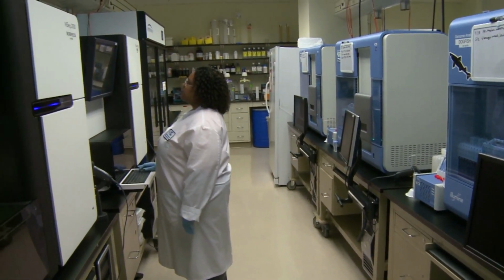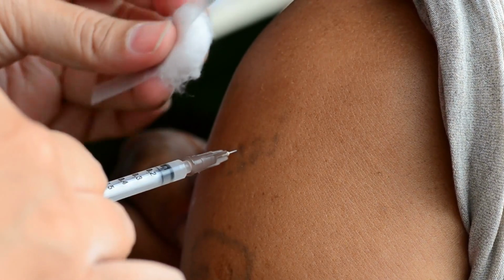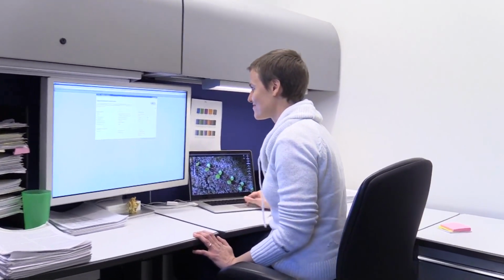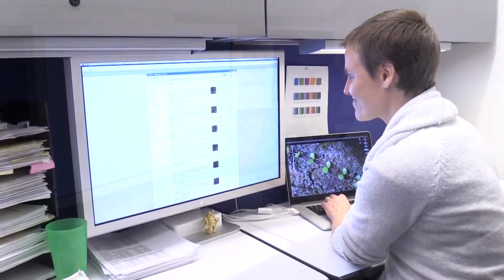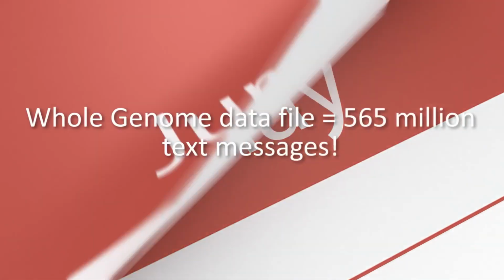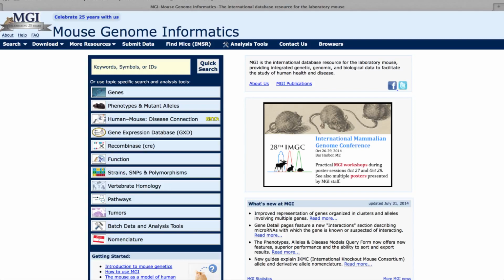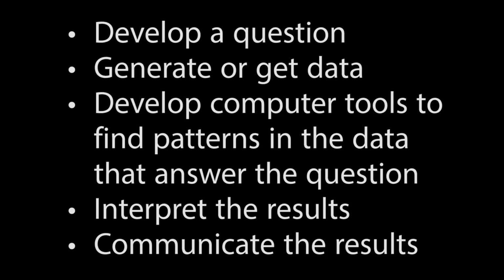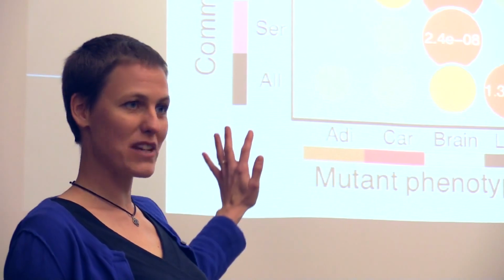Bioinformatics What Why Who Video for Bioinformatics 2 Module